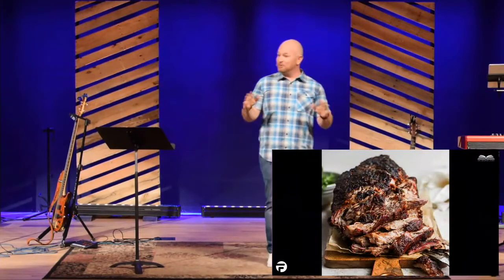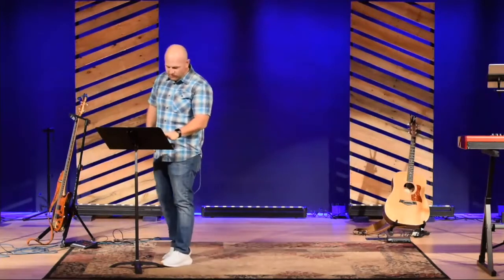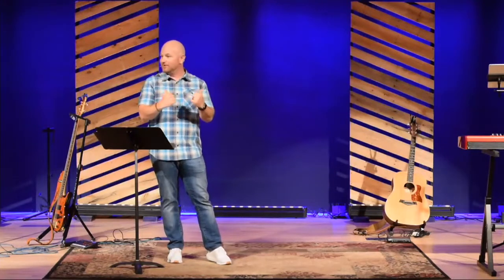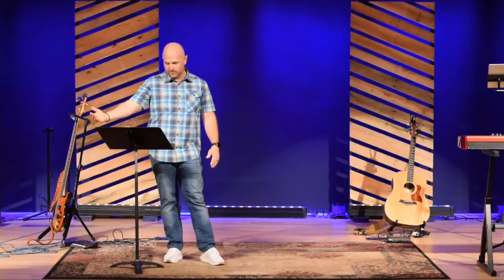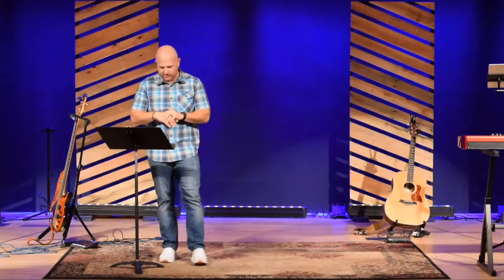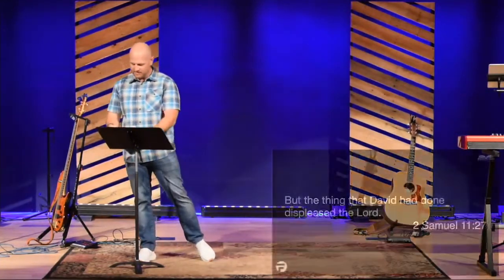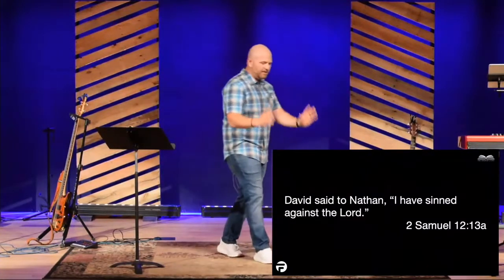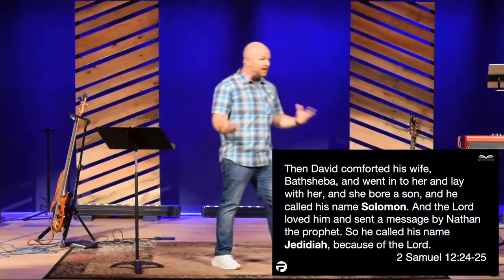Old Kingdom: Outside the Boundary (The Fall of David) - 2 Samuel 11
A sermon by Drew Tarwater from 2 Samuel 11 at Forefront Church at Harvey Park in Denver, CO.

Note: We apologize for the audio spikes.